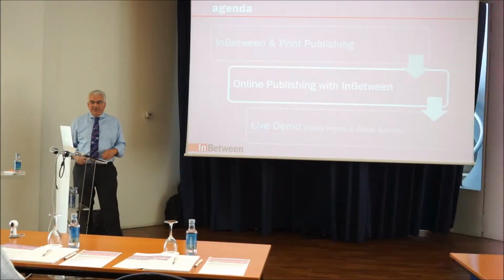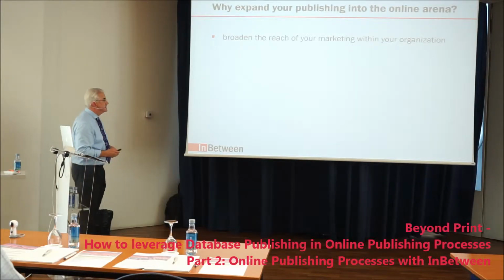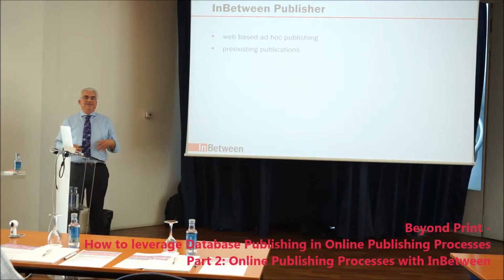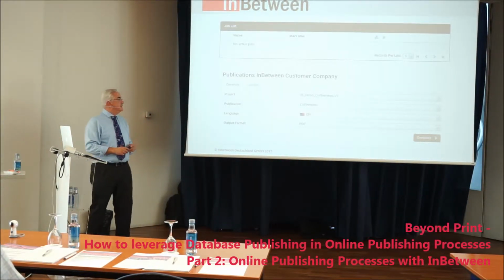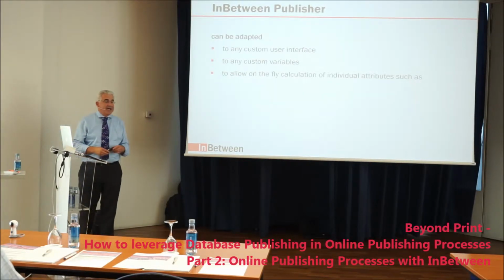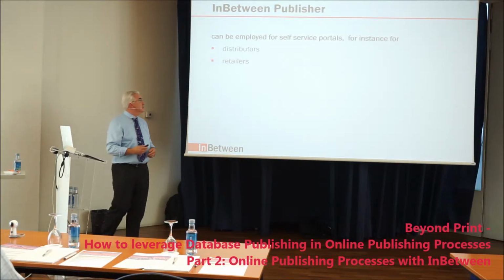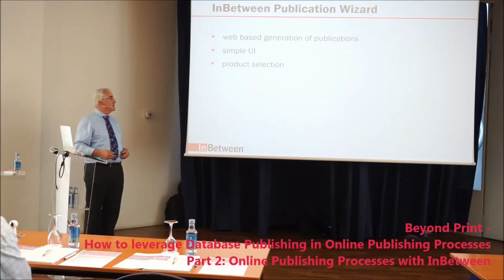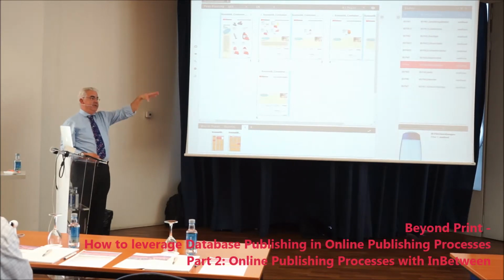Database Publishing in Online Publishing Processes (Pt. 2)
A Presentation of the InBetween Customer Days 2018 in Barcelona!

Peter Flory (InBetween Deutschland GmbH): "Beyond Print - How to leverage Database Publishing in Online Publishing Processes (Part 2: Online Publishing Processes with InBetween)"